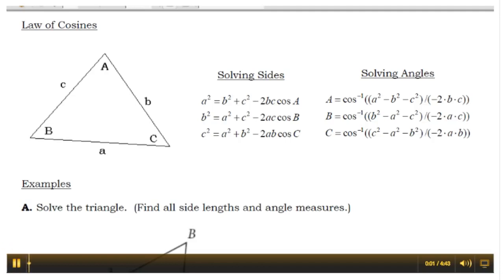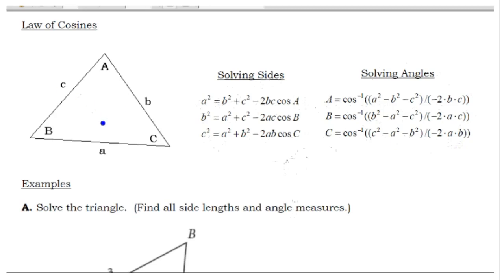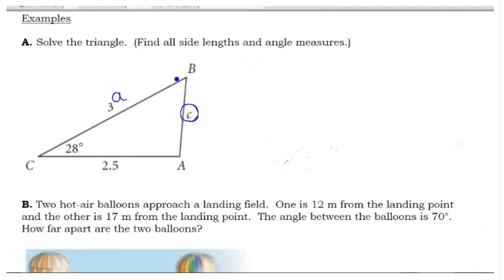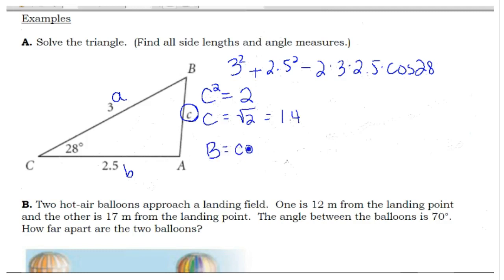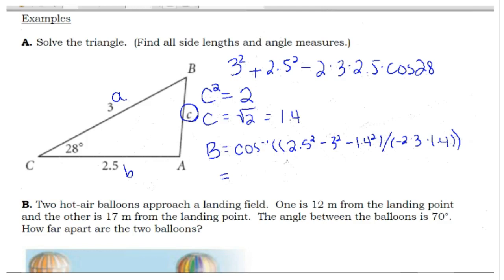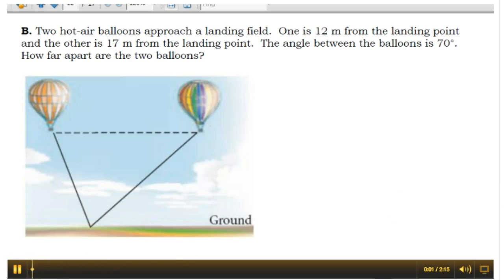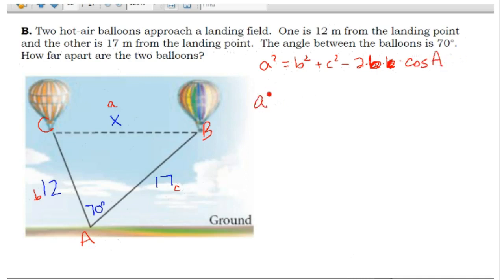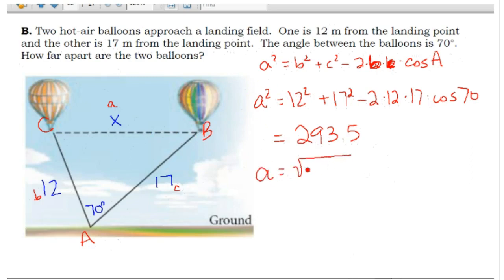Algebra 2 - 8.3 - Law of Cosines